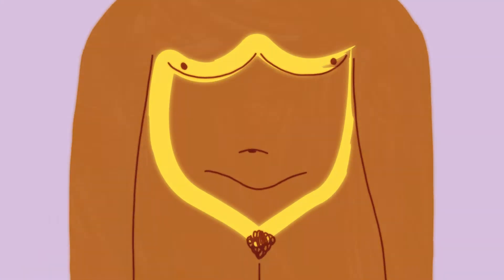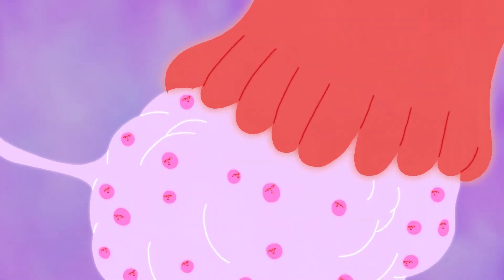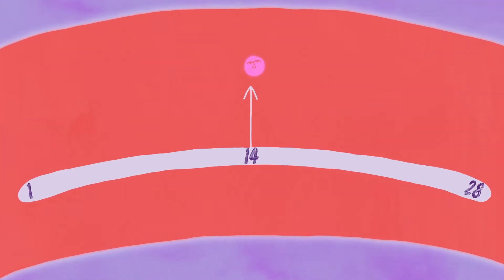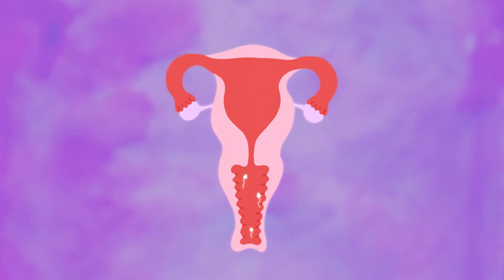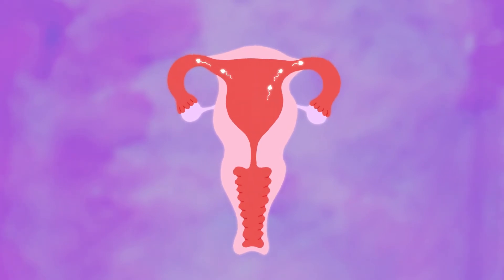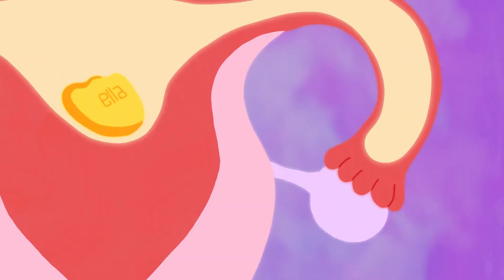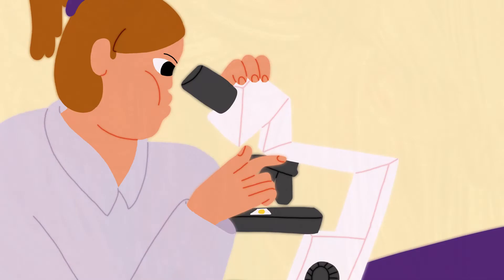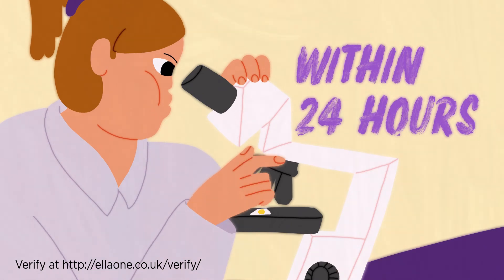Have you ever wondered how ellaOne®, the most effective* morning after pill, works?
In this animation, you will see that ellaOne® works by delaying ovulation (the release of an egg), so sperm won’t have anything to fertilise and pregnancy cannot take place. Remember that ellaOne® only works by delaying ovulation, and it cannot harm or interrupt an existing pregnancy.

Want to find out more? Head over to ellaone.co.uk

ellaOne® 30mg film-coated tablet contains ulipristal acetate and is indicated for emergency contraception within 120 hours (5 days) of unprotected sexual intercourse or contraceptive failure.